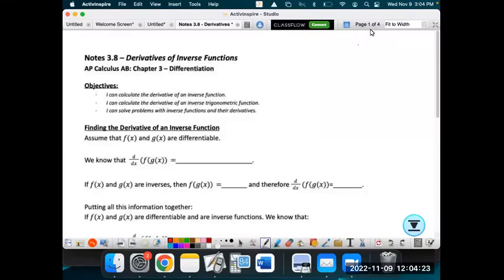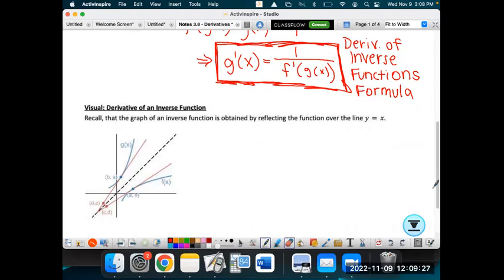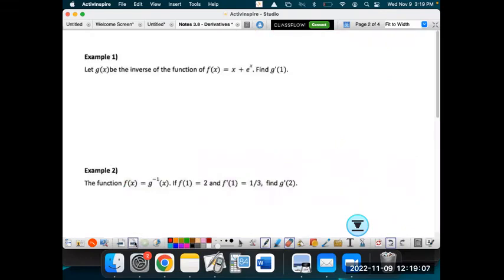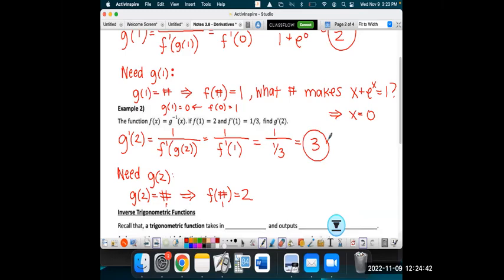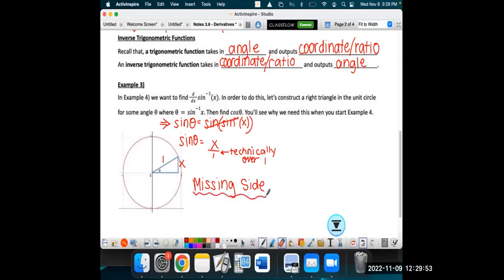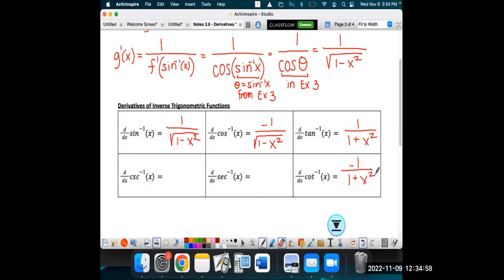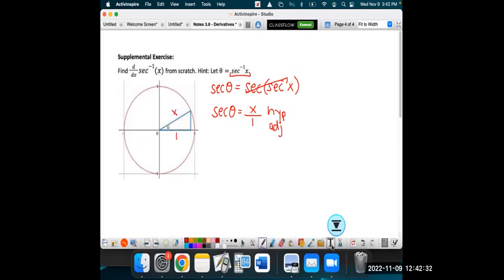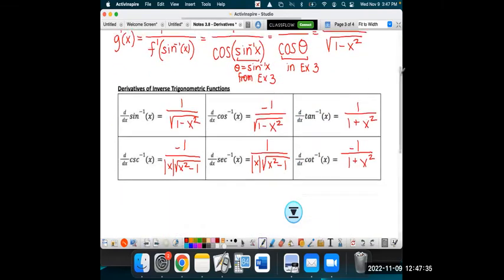Video Lecture 3.8